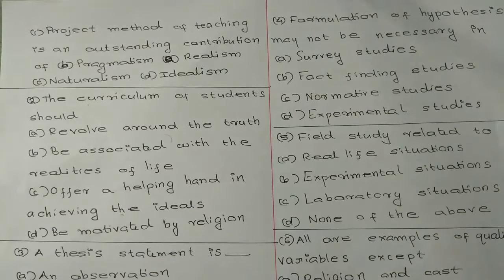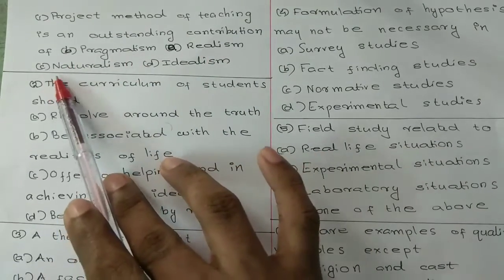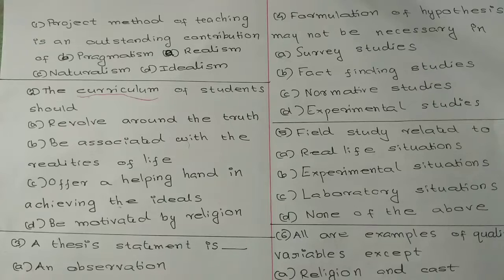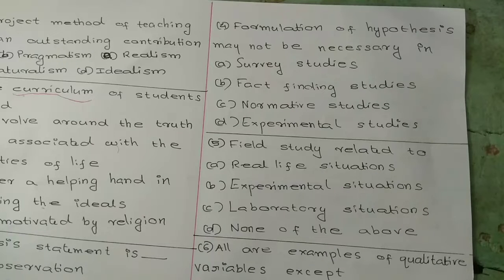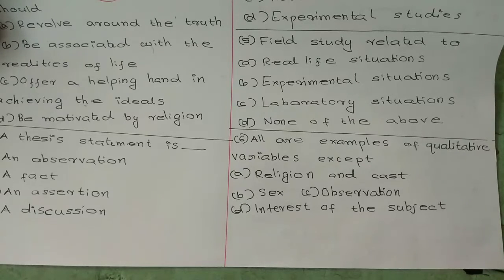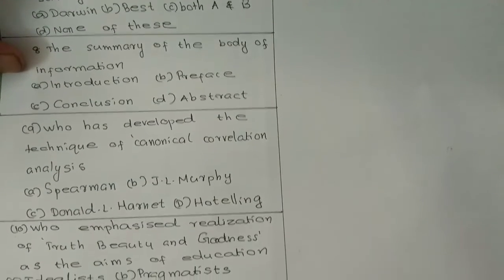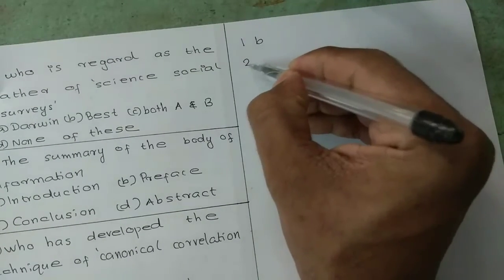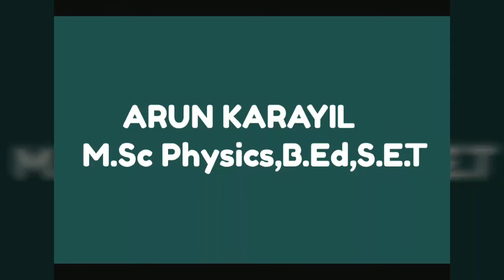KTET previous questions & Answers|NET||SET||CTET